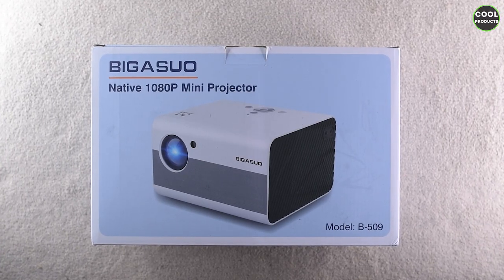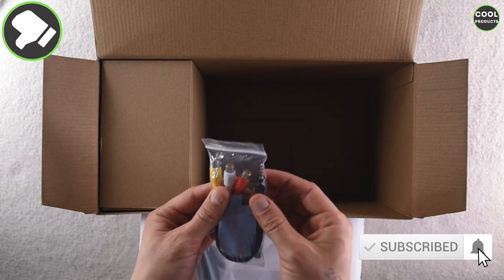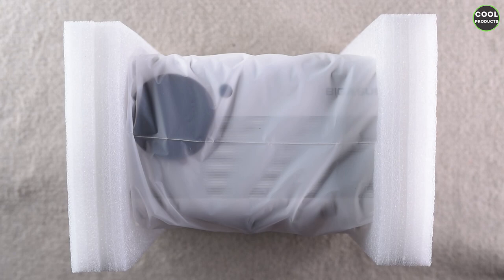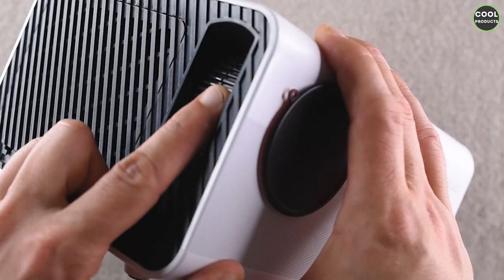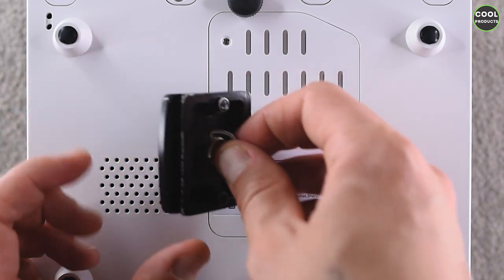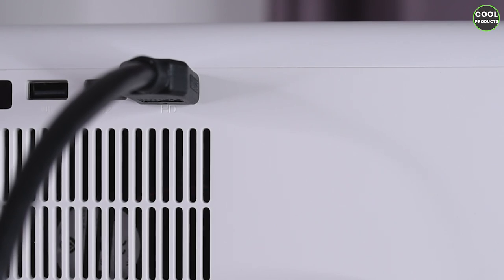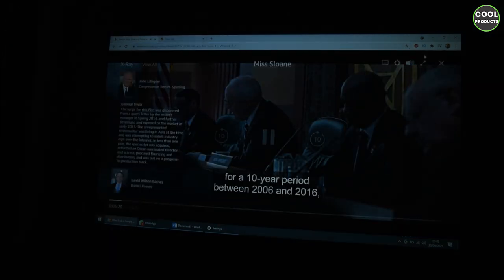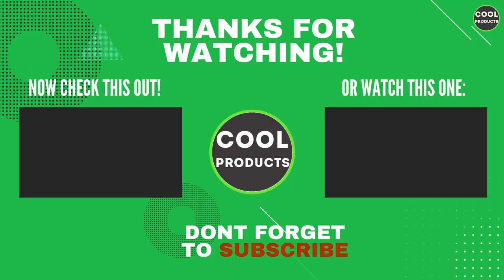BIGASUO Home Bluetooth Movie Projector with Screen 4K Supported 8000L Review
More details: US
FR similar
International similar
⬇️This is a video review of the BIGASUO Home Bluetooth Movie Projector

00:00 - Intro
00:22 - Unboxing
02:12 - The main unit
04:07 - How to set it up?
05:26 - The menu
06:08 - Image quality
07:24 - Outro
About this item:

【1080P Full HD Projector Focus Clearer Image】With 1080P native resolution , this home cinema projector introduced the full-screen technology to ensure the screen corners are as clear as the centre . Combine with manual keystone correction and focus function to get clearer and perfect rectangular image. High-refraction 6 layers Lens, 8000L brightness and 8000:1 contrast ratio offers the sharp images and outstanding color accuracy to ensure the best video experience.
【Bluetooth Projector for Enjoy Stereo Surround Sound 】Bluetooth projector built-in 5W Hi-Fi stereo speakers with an SRS sound system bring you high-quality sound reproduction for true home theatre .With Bluetooth 5.0 Function, you can connect your ideal Bluetooth speakers wirelessly at any time. You can connect headphones to enjoy your private time, or you can connect Bluetooth speakers to enjoy the world of music with your friends!
✨【Screen Sync & Enjoy 250'' Big Screen】Many people would like to transpose their smartphone screen to the projector for a large format viewing experience.Bigasuo projector has perfectly solved this problems, it can support wired projection for iOS and Android systems,which make connection easier and more stable! This movie projector offers the largest viewing 250'' , with Newest zoom function, it can shrink the image size to 70% using the remote without moving the projector.
【Enjoy Movie at Everywhere】The Protable Outdoor Projector comes with a foldable 100'' projection screen, you are able to set up your own home theater freely and anywhere to watch movies.With larger viewing angle and more picture detail,which let you share movie night with more friends and family at home, outdoors, camping, and garden!
【 Multiple Devices Connection & Lifetime Professional Support】 The home projector equiped with HDMI, AV, USB, Micro SD ports, it can connect with TV stick, Laptops, USB drives, PS4 etc., which can meet your needs in multiple scenarios. Just try it risk-free！